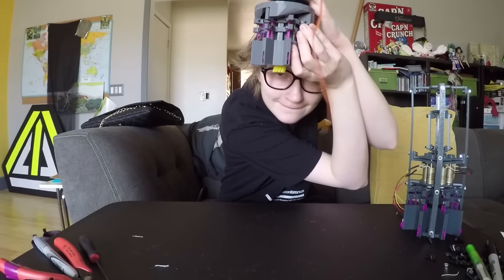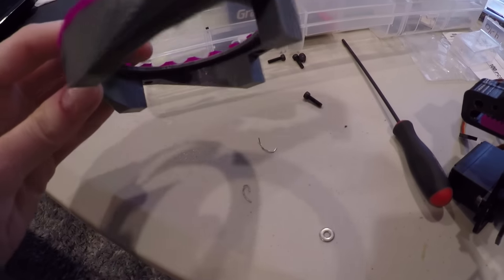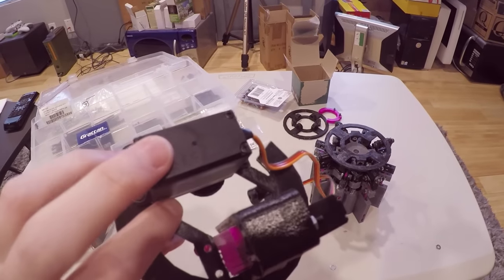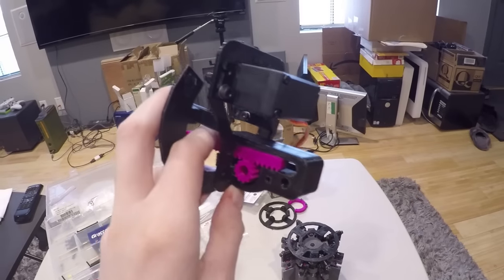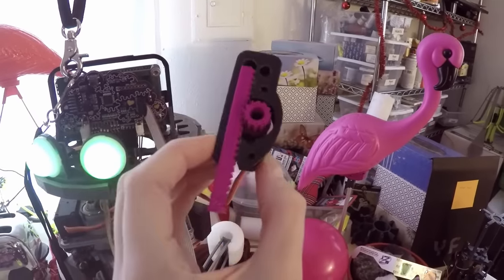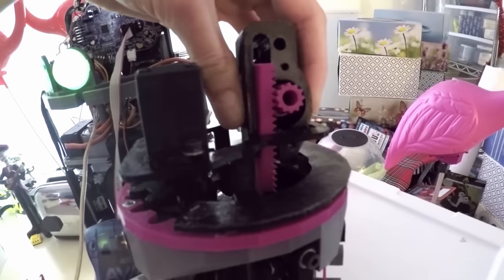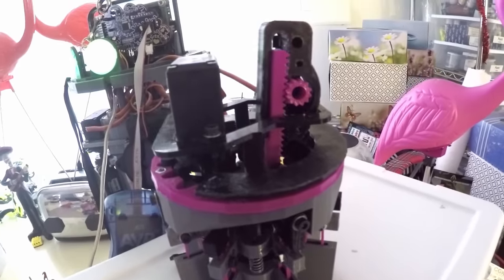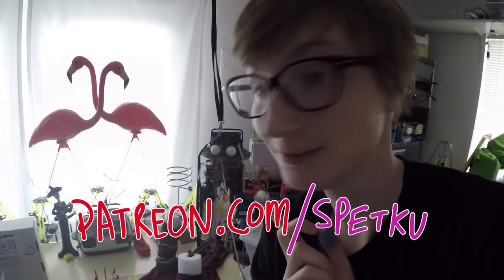Tasting Feet : A Rack and Pinion for the Tongue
My first attempt at driving Noodle's silicone tongue involved a mini Servo and a 3D printed rack and pinion... the rack was meant to press down linearly on the spring loaded tongue mechanism and make it poke out the bottom of the foot.

Long story short... Where the rack and pinion itself was more or less successful, the assembly holding it in place was not... the springs had a bit too much resistance. There was also some binding going on inside where all the movement was taking place... so, not the best option, me thinks.

If you have thoughts or suggestions, feel free to post them in the comments! I appreciate advice!